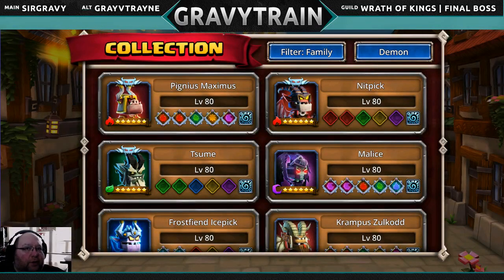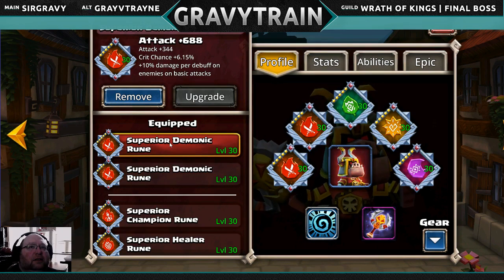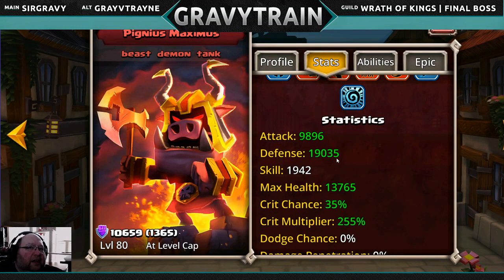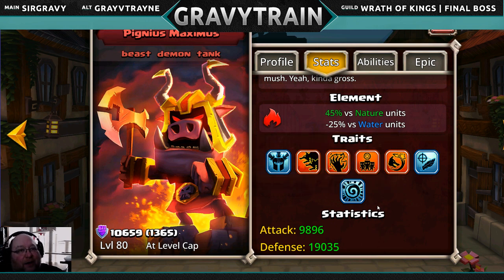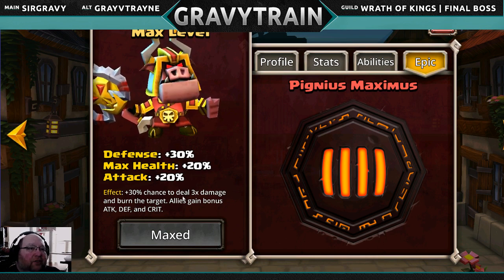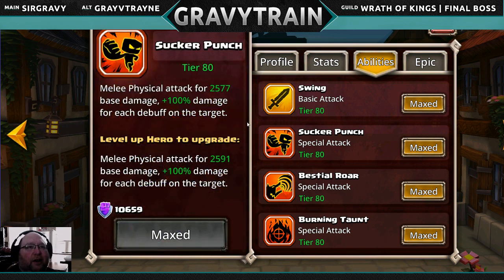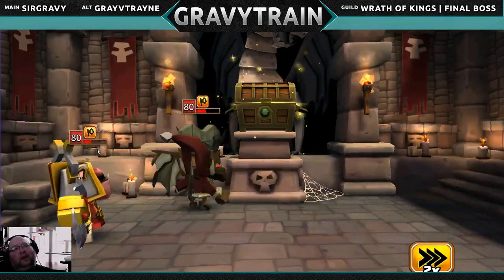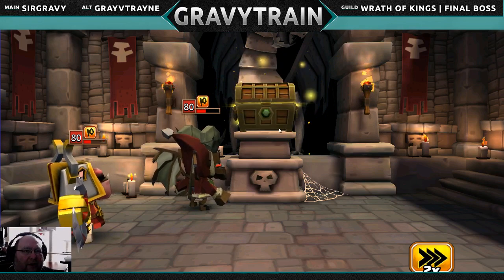[Dungeon Boss] Hero Spotlight #19: Pignius and Epic